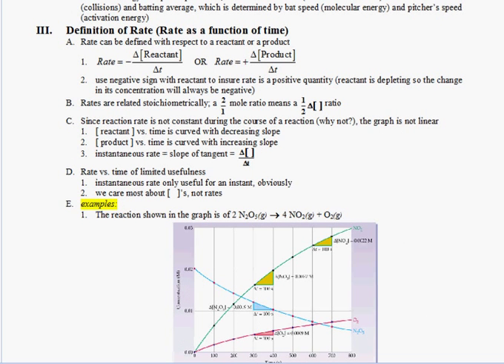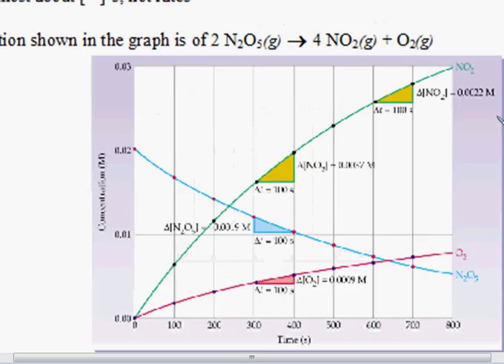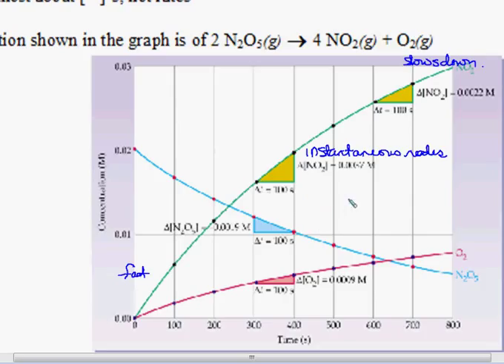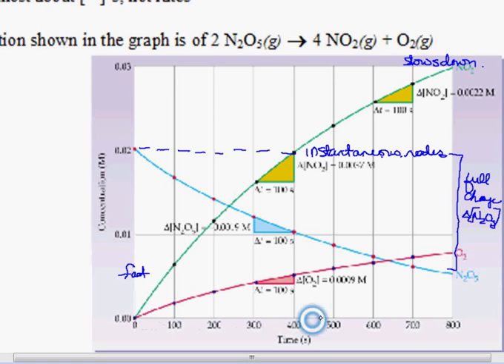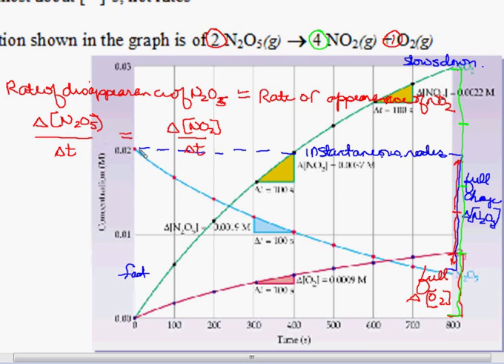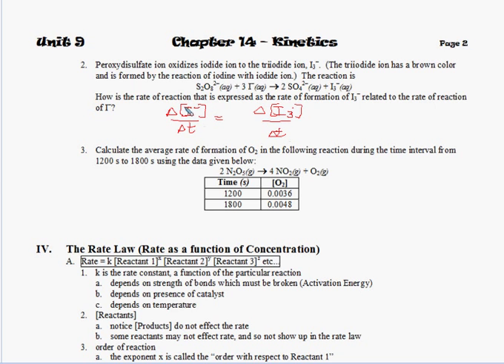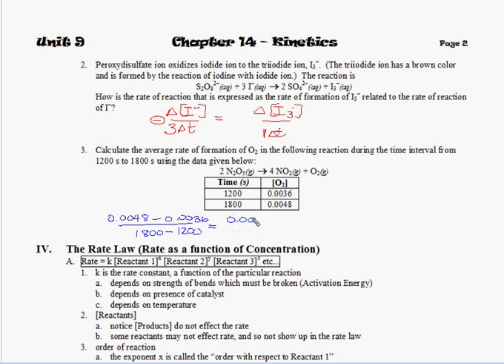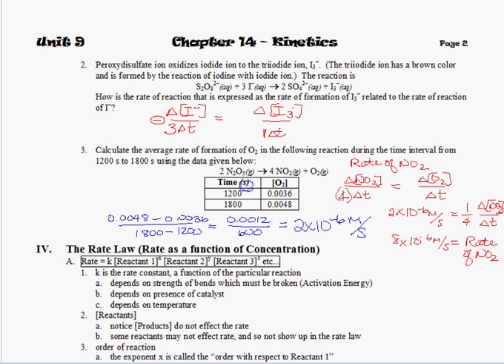09 Notes III 14